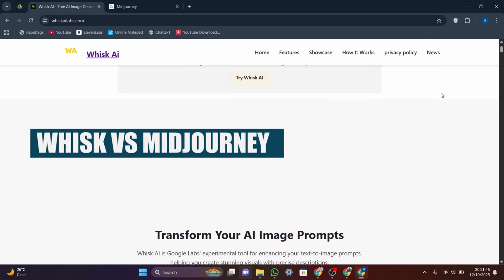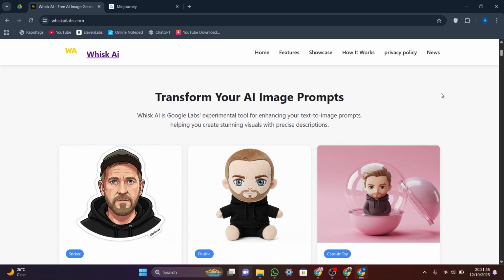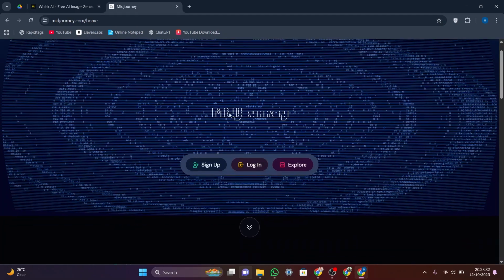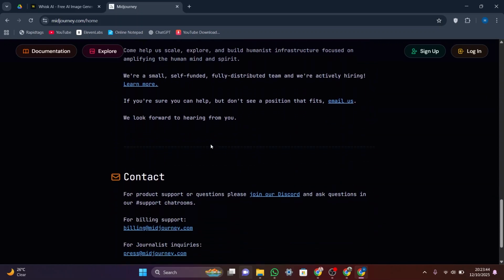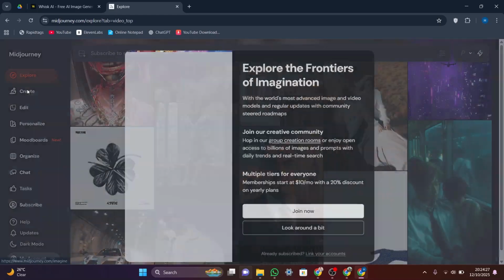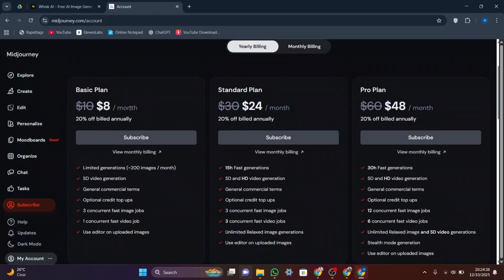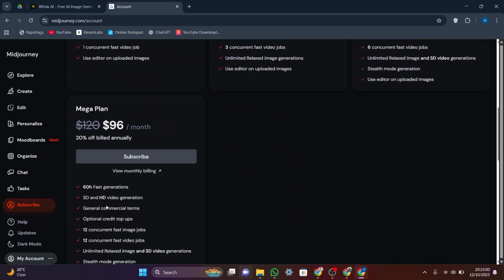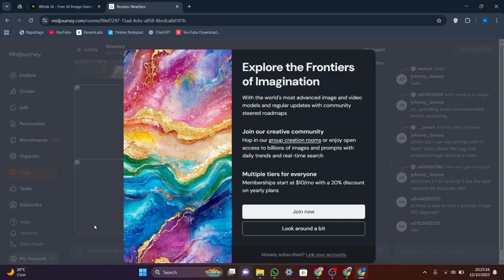Whisk Vs Midjourney | Which AI Image Generator Is Better?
📱 In this video, I’ll walk you through Whisk Vs Midjourney | Which AI Image Generator Is Better? step by step.

Timestamps
0:00 Intro
0:07 Tutorial